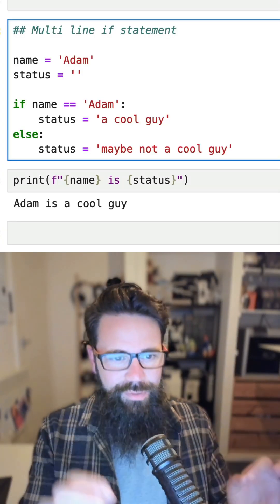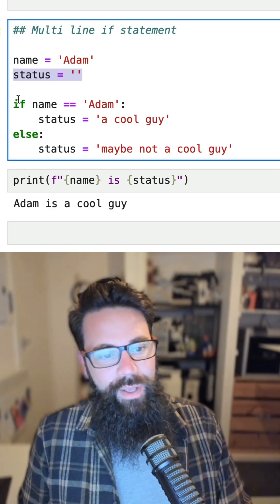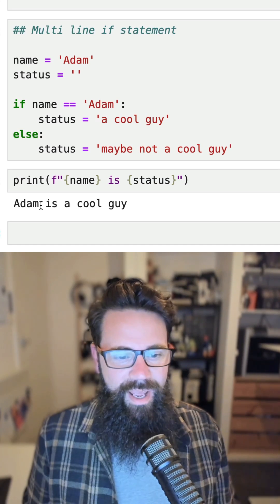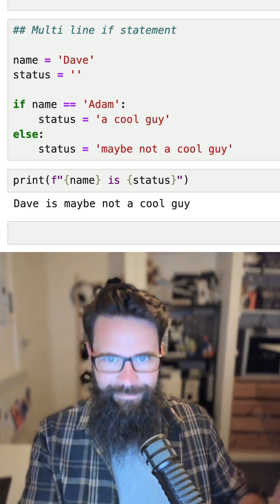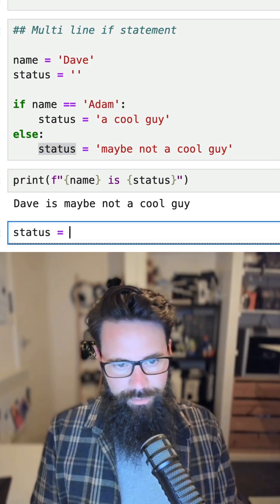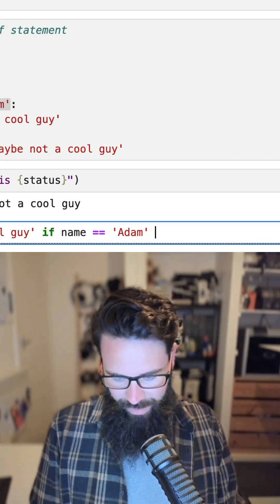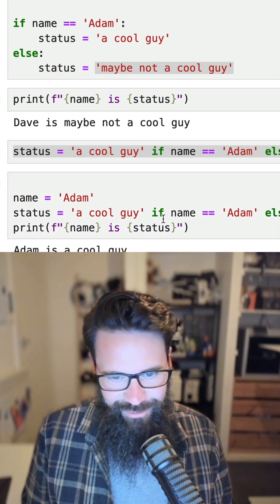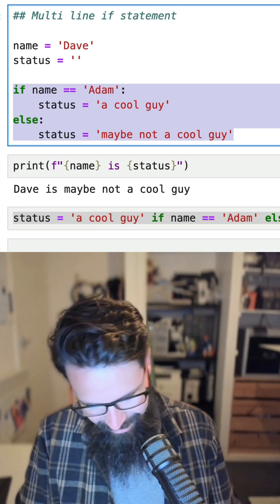How to create a single line if statement in Python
A quick and simple tutorial on refactoring if statements in Python to a single line aka one liner if statement in Python